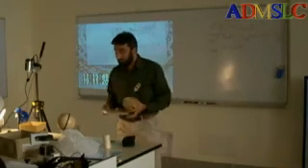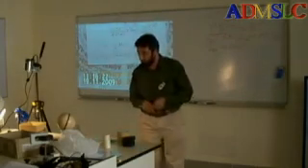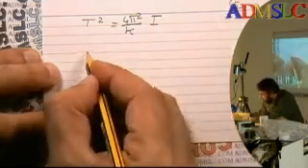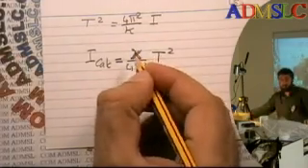Moment of inertia-part3of8-Compare buddies and use the practical method by Atheer Dawood Mahir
Description
• Determining the moments of inertia of rotationally symmetric bodies from their period of oscillation on a torsion axle.
• Comparing the periods of oscillation of two bodies having different masses, but the same moment of inertia.
• Comparing the periods of oscillation of hollow bodies and solid bodies having the same mass and the same dimensions.
• Comparing the periods of oscillation of two bodies having the same mass and the same body shape, but different dimensions.